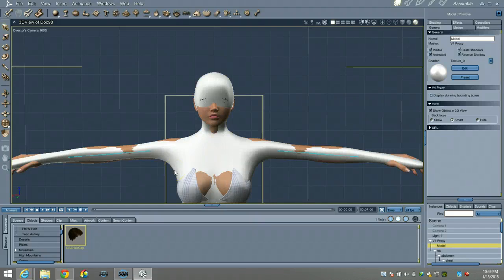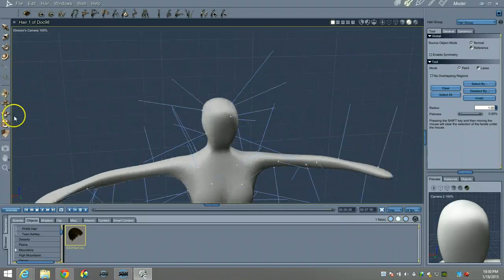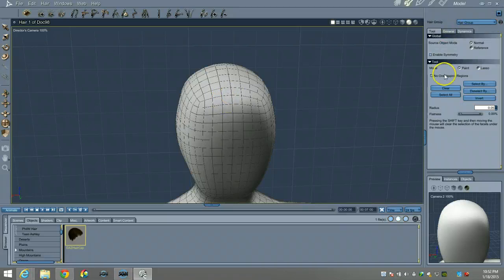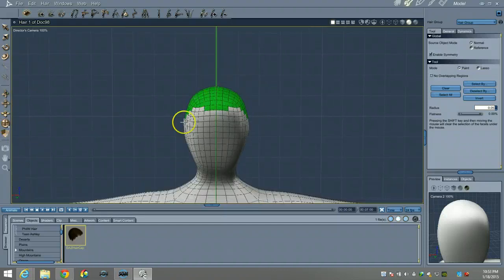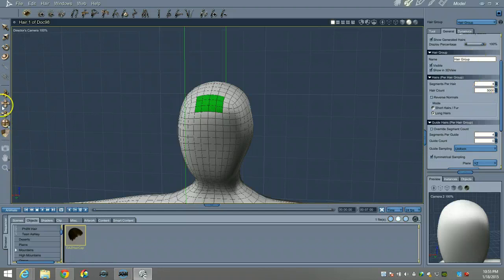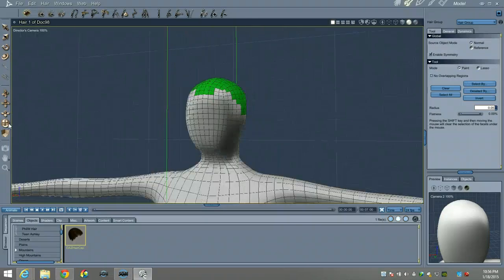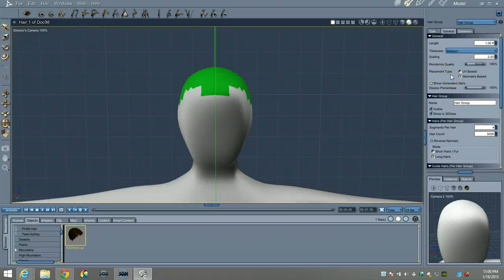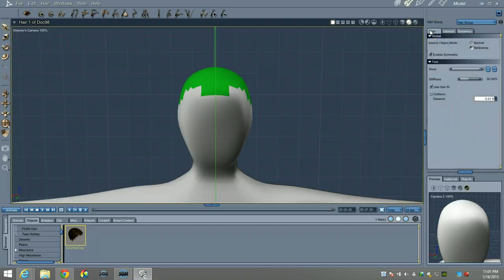Carrara Hair Tutorial part 3 Grow Region Tool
Adding hair to the figure and determining where the hair will grow